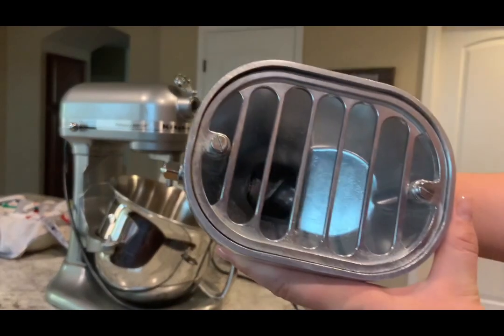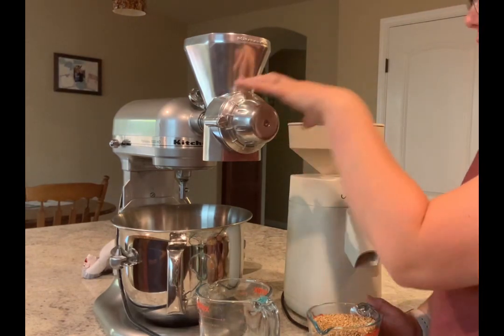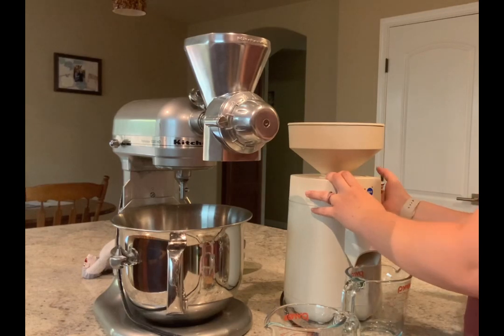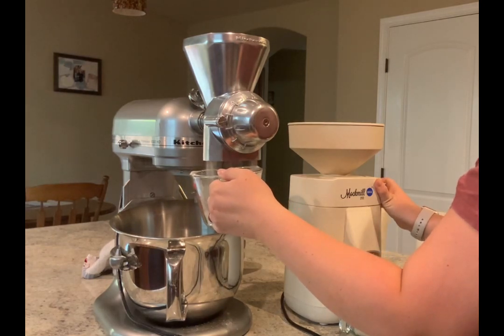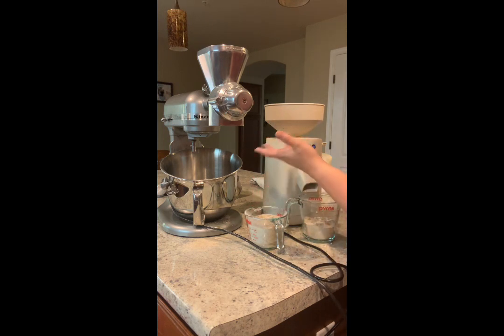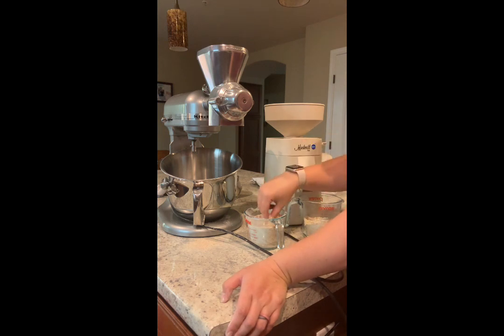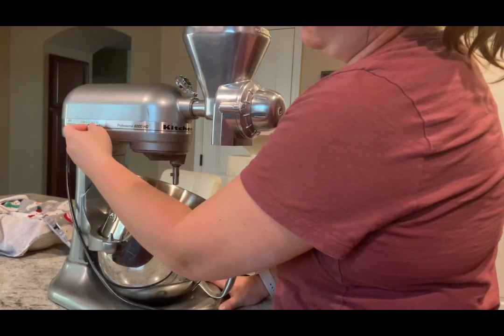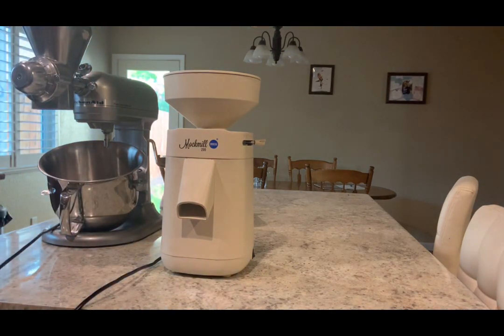Kitchen Aid vs Mockmill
When my husband and I went to buy the Mockmill 200 there weren’t very many reviews of these two side by side. They were reviewed separately generally with other mills, so I’m hoping this review is helpful to someone.